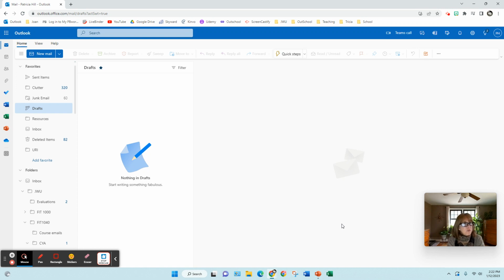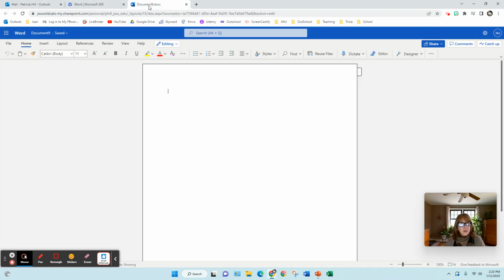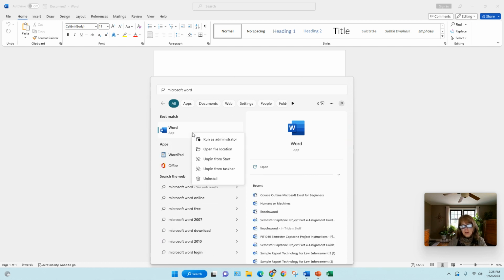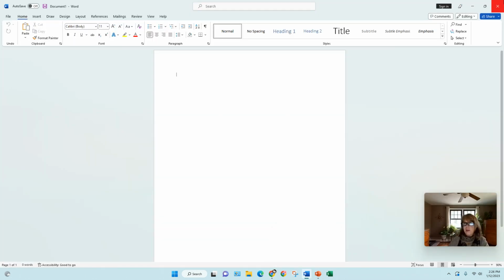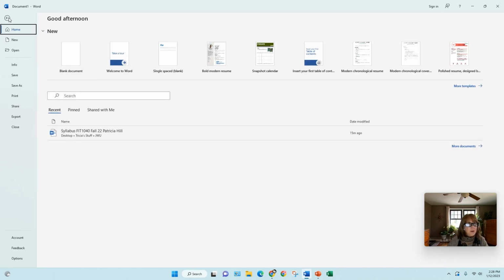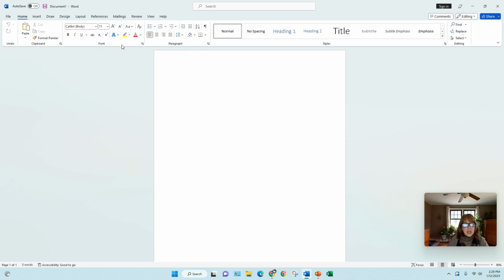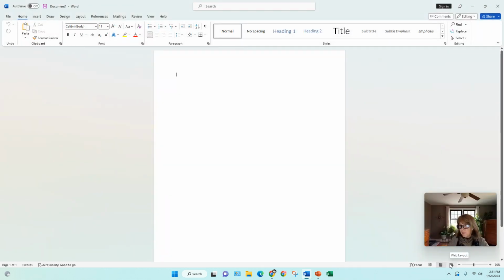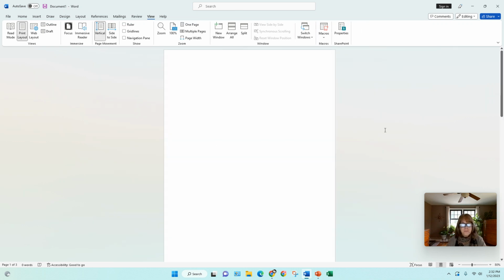Word 2021 Elements and Navigation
This video contains the following content:
Ribbon Tabs
Work Area
Status Bar
Navigation